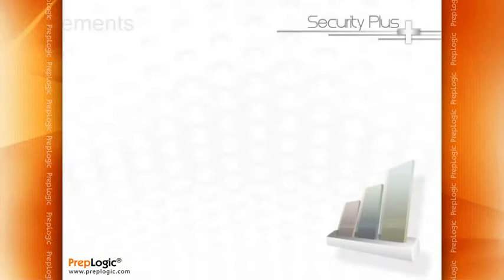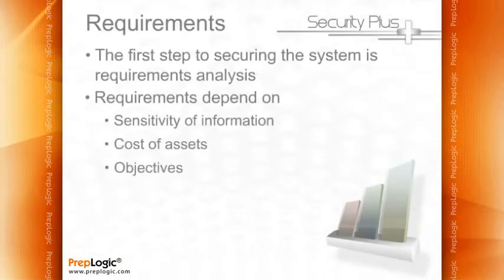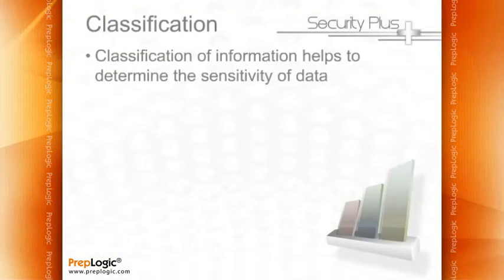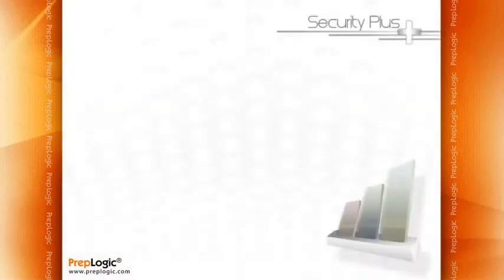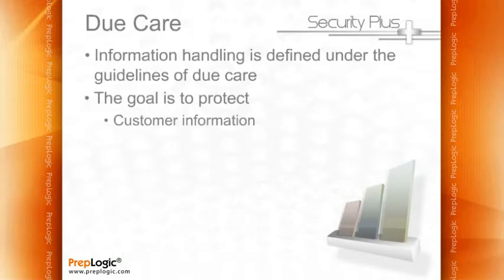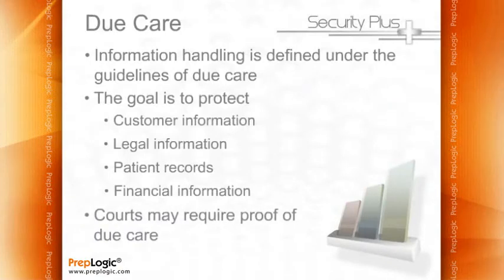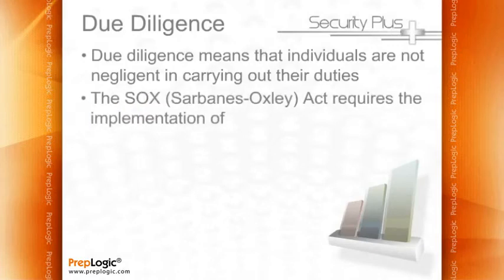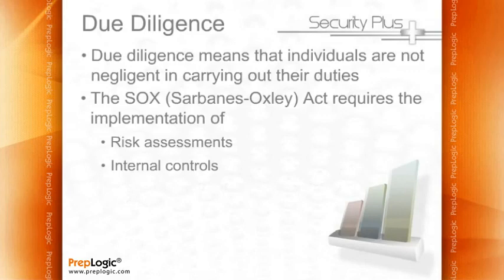Security (SY0-201) Exam Training - Security Requirements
This Security+ training tutorial is from Security+ (SY0-201) LearnSmart video training.